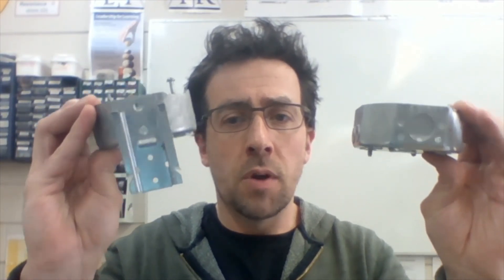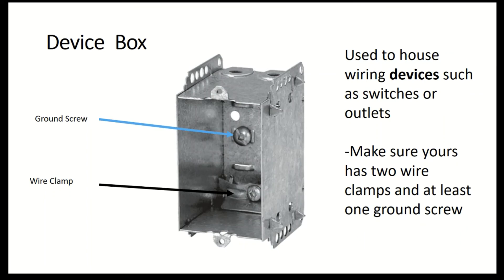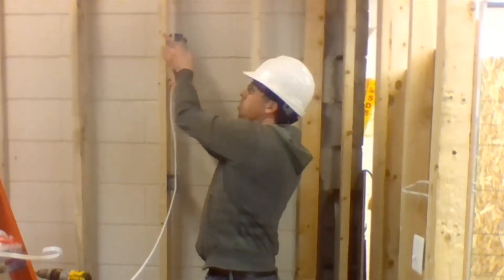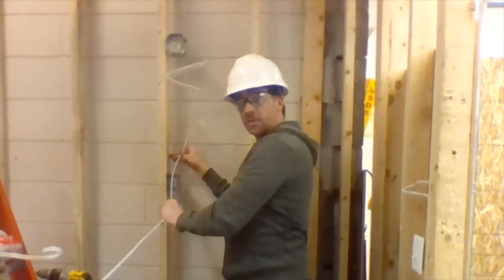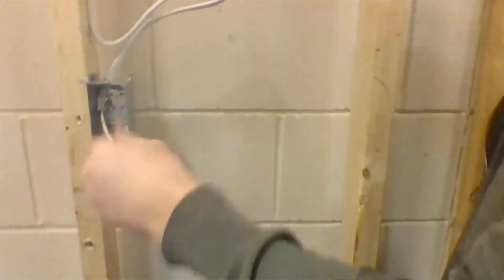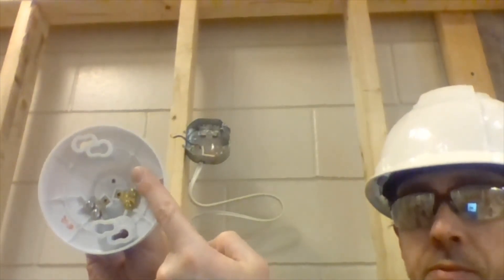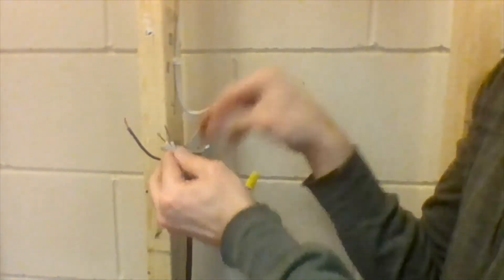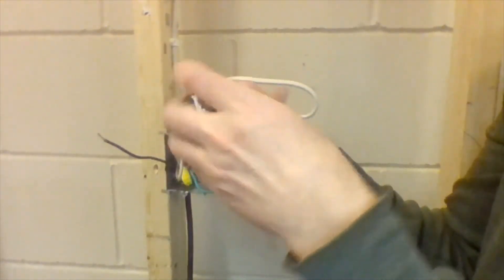Single Switch to Light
Learn to wire a single switch (SPST) to a light.  This video has been created for my electrical 10 class but may be suitable for a wider audience.  Do not make any electrical installations unless you are a certified electrical journeyperson or attain the proper permits that will allow an inspection.